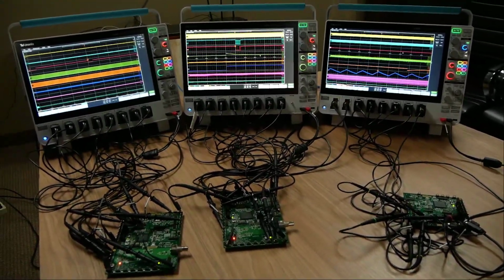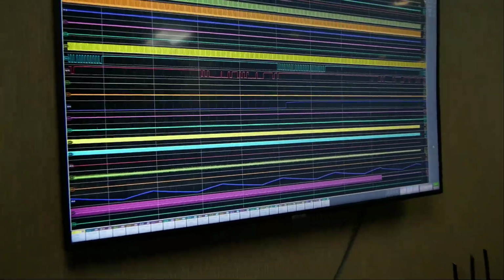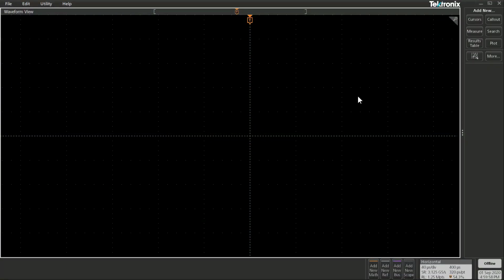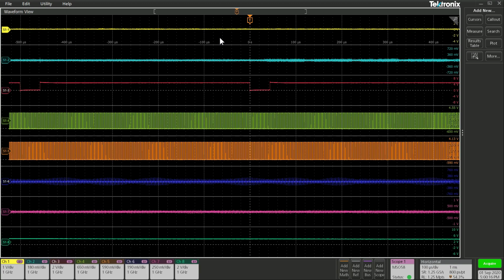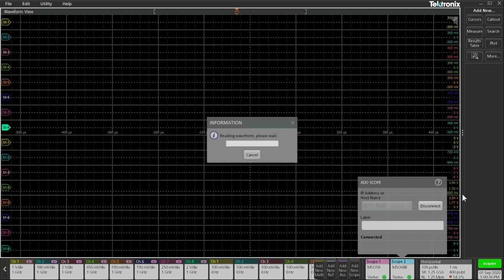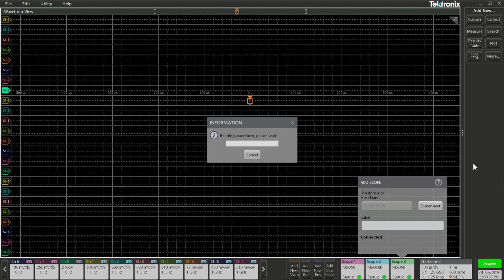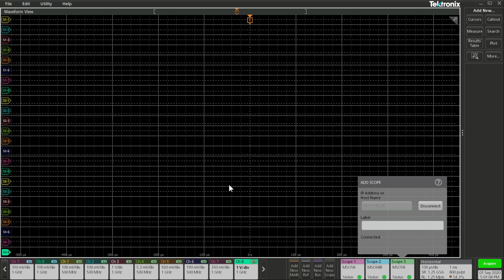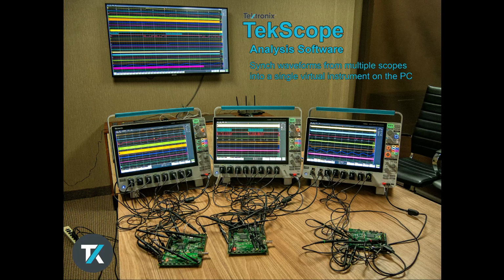TekScope Multi-Scope Analysis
Learn how to combine waveforms from multiple oscilloscopes on a single display in real-time. In this example, three 8-channel 5 Series MSOs are combined to show 24 signals on a single PC using the multi-scope capability of TekScope software.